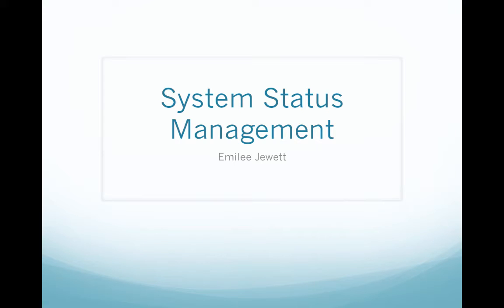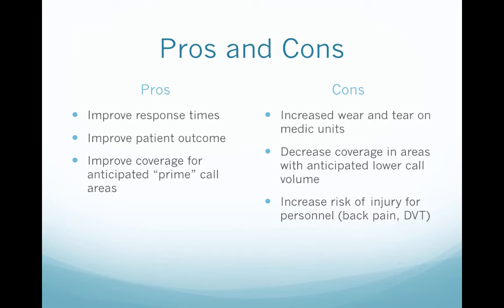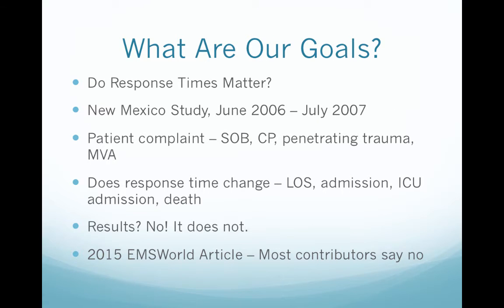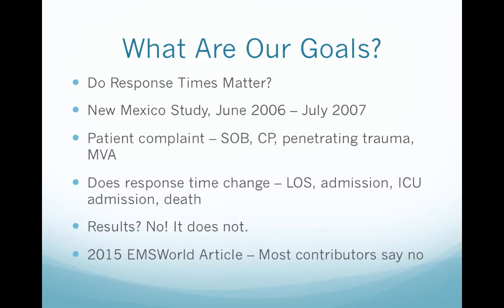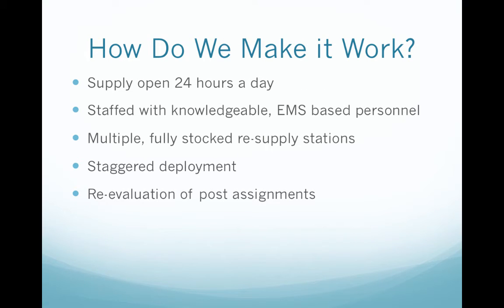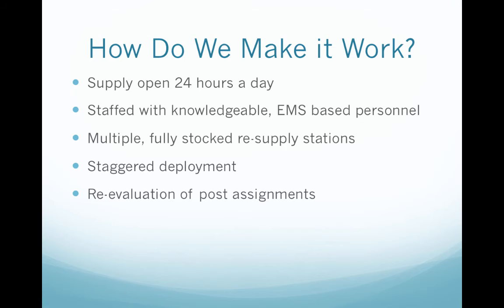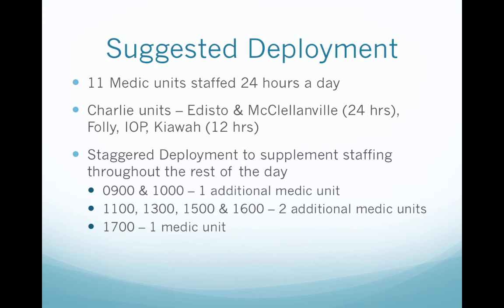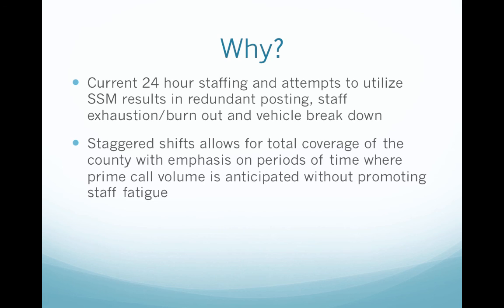System Status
Table of Contents:

00:00 - System Status Management
00:20 - What is System Status Management?
00:41 - Pros and Cons
02:41 - What Are Our Goals?
04:38 - Is SSM accurate?
05:59 - How Do We Make it Work?
07:46 - Suggested Deployment
07:58 - Suggested Deployment
09:14 - Why?
10:15 - References